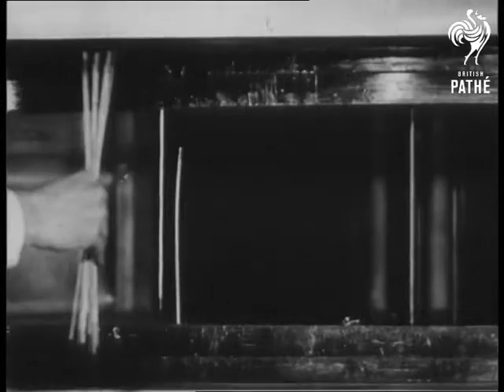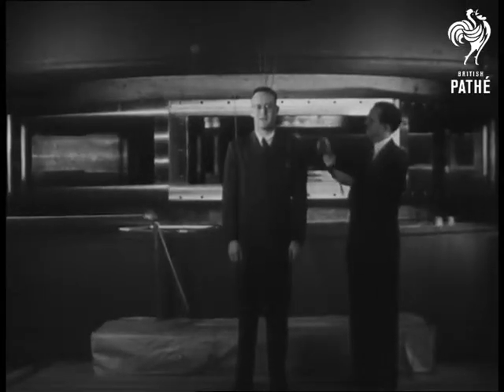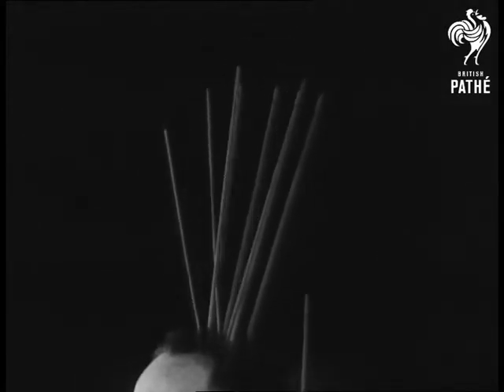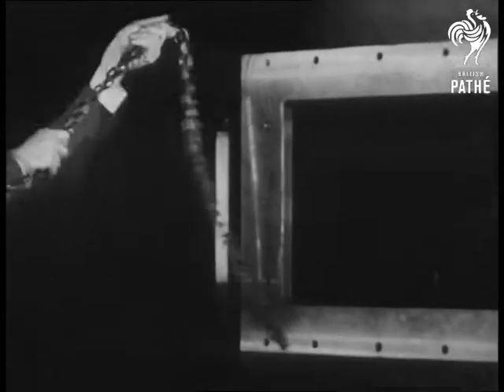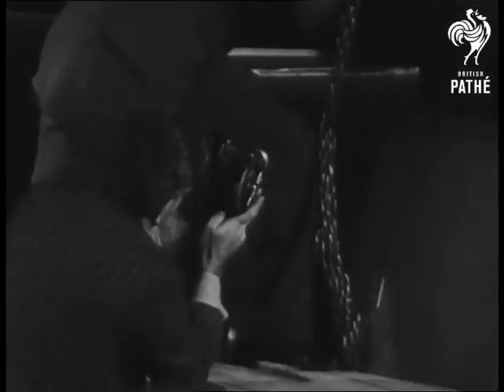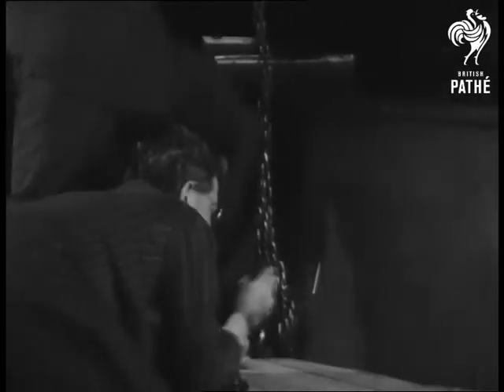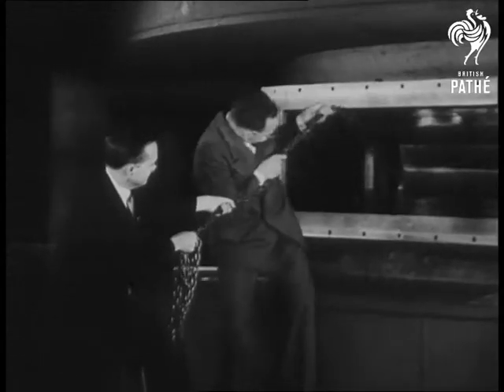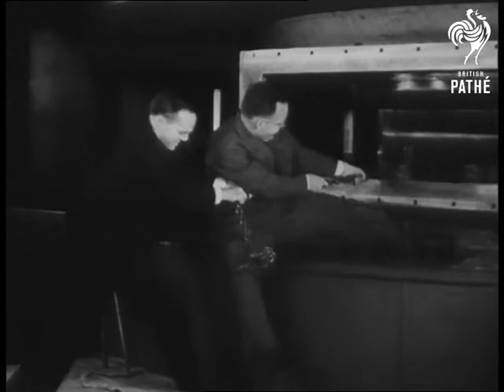Cyclotron (1948)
Title reads 'Giant Magnet is Most Attractive'.

Columbia University, New York, United States of America (USA).

LS. & CU. Magnet of new cyclotron at Columbia University, New York. Various shots of strips of metal being placed on man's head, man is standing in front of magnet and the strips are standing in upright position on his head. MS. Two men pulling violently on steel chain. MS. Chain being attracted by magnet. MS. Man holding chain. Pan down to cameraman having parts of camera flying towards magnet - stunt. MS. Cameraman's camera key is pulled off by current. MS. Crank flies off again. MS. Two men pulling strongly on chain.

(Comb. B/W)

Date found in the old record - 15/11/1948. American voiceover.
 FILM ID:2236.12